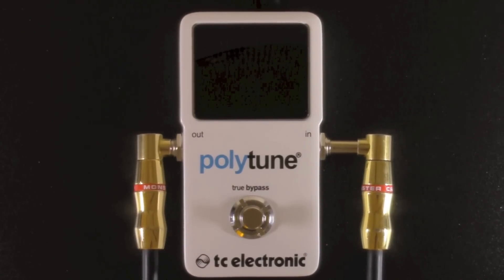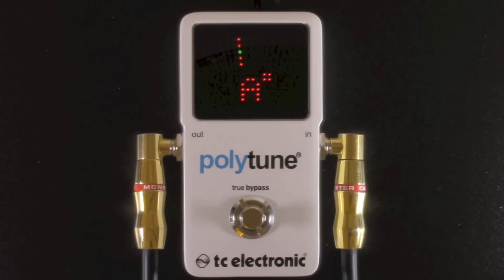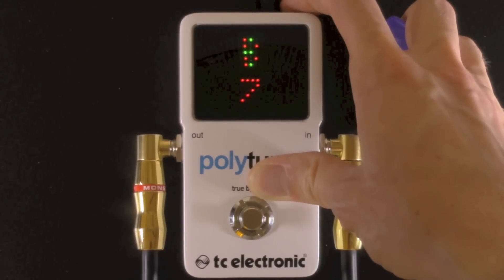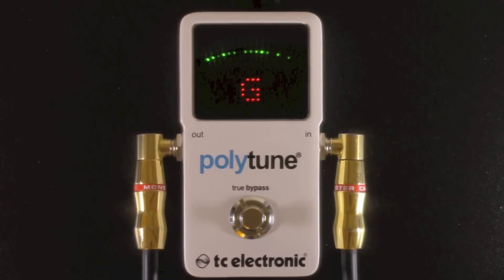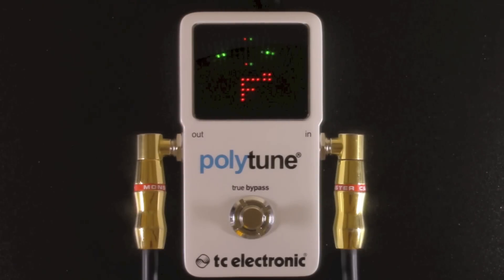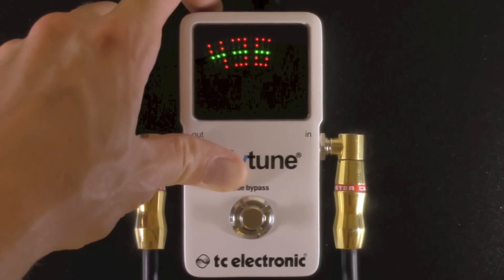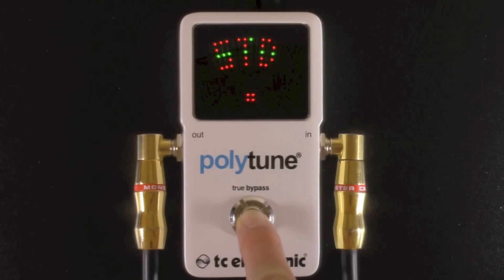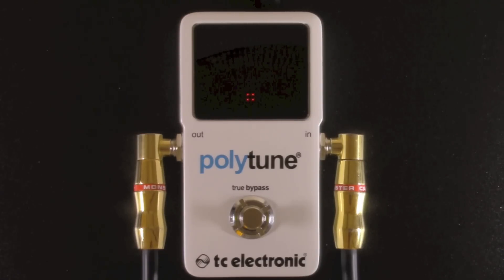TC Electronic PolyTune 2 Review - BestGuitarEffects.com